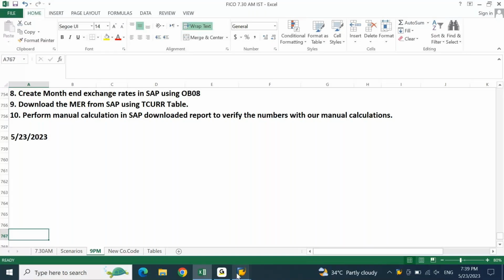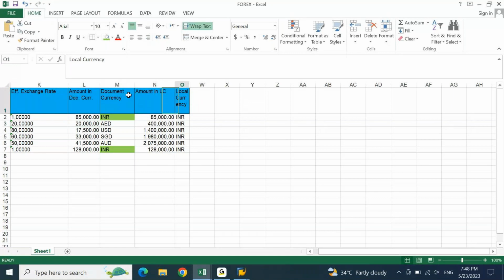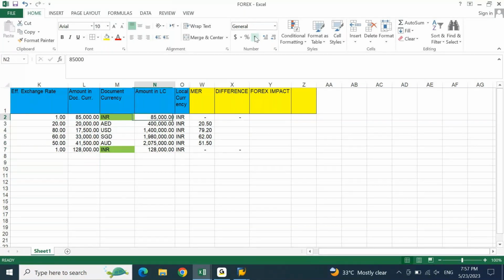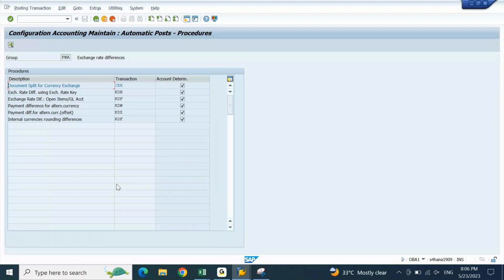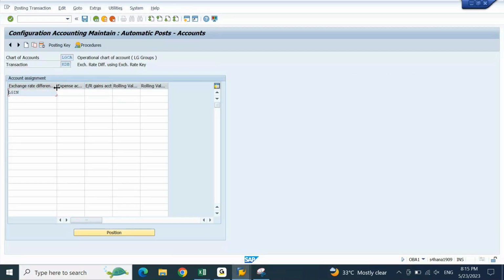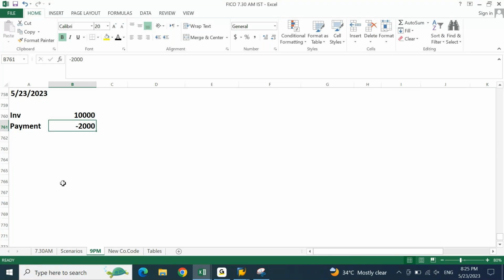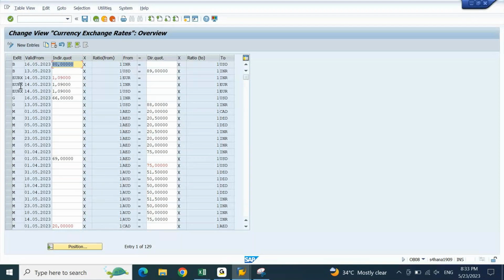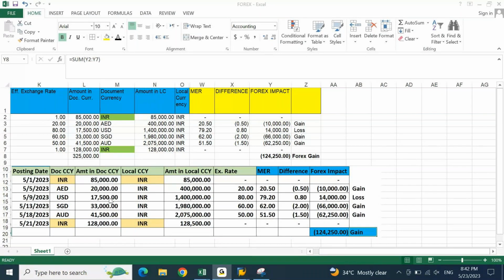SAP FICO ENGLISH: Real Time Foreign Currency Valuation (FCV) Basics - 03